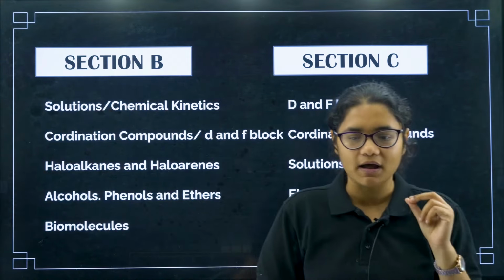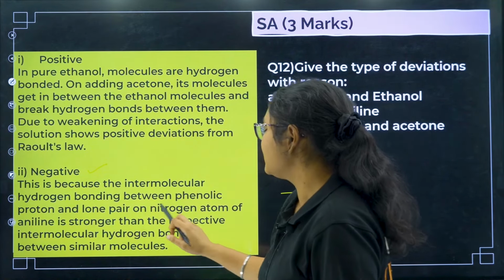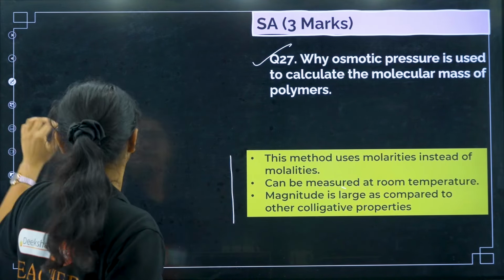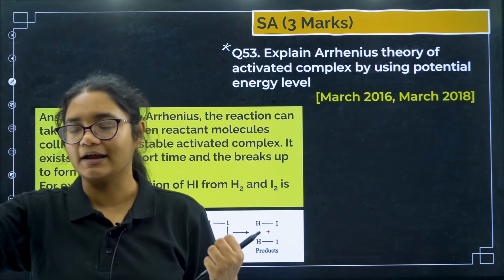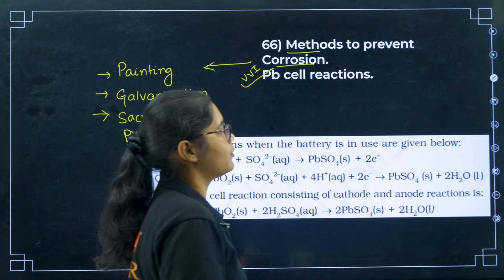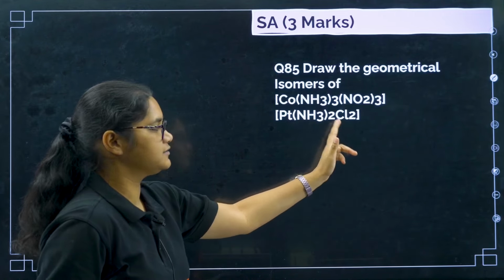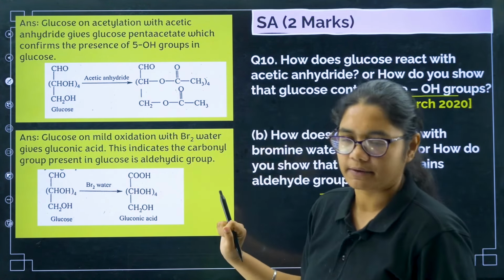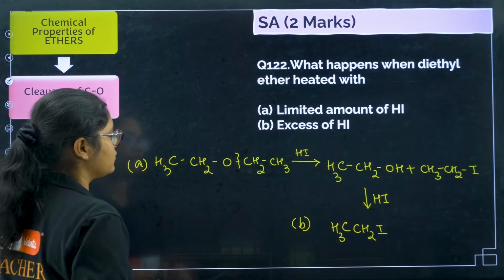2nd PUC Chemistry All 2 + 3 Marker Questions In One Shot | 2nd PUC Chemistry Important Questions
2nd PUC Chemistry All 2+ 3 Marker Questions In One Shot | 2nd PUC Chemistry Important Questions 2025 🚀